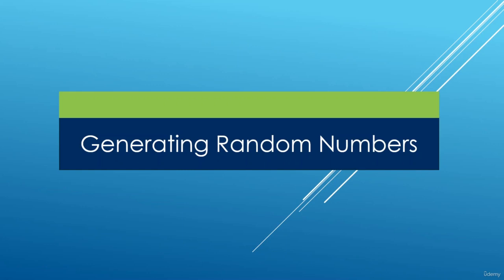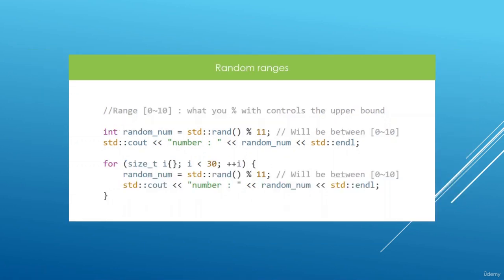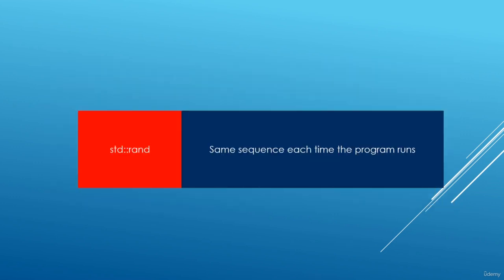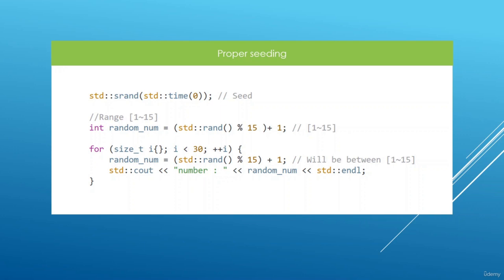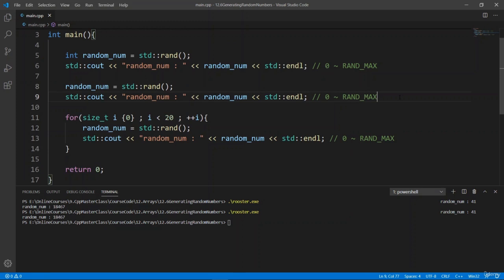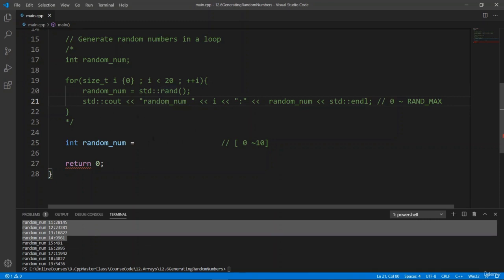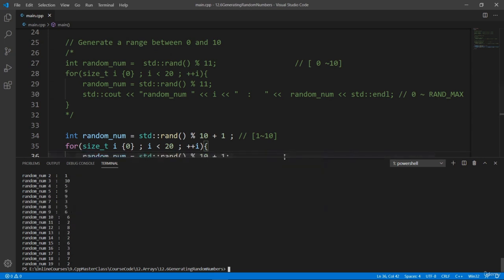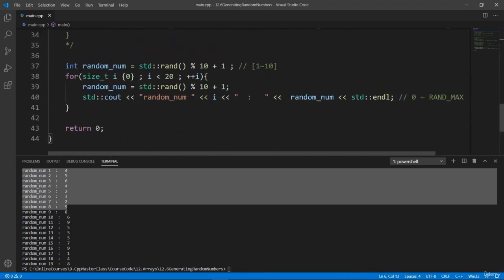010 Generating Random Numbers